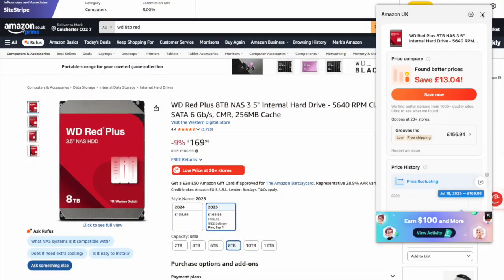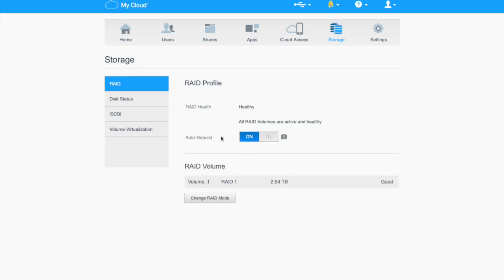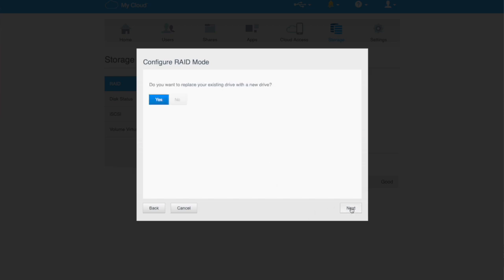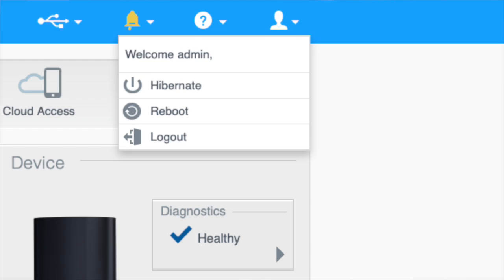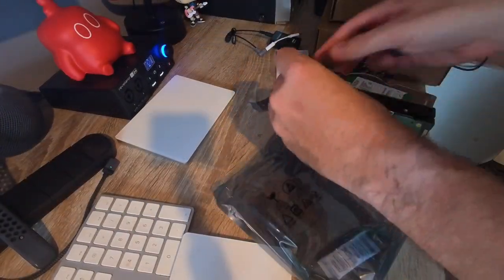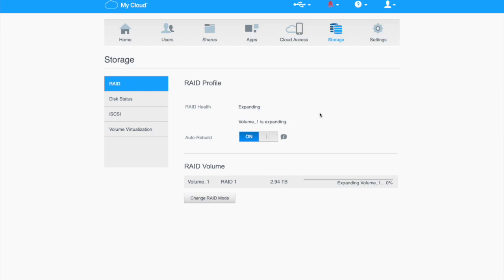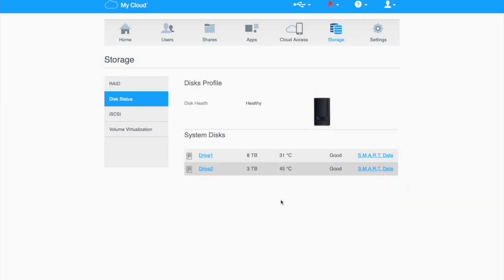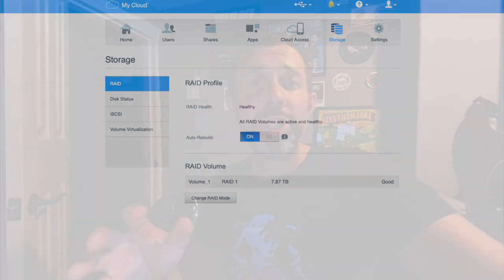How to upgrade the drives in a WD MyCloud EX2 Ultra without losing data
The WD MyCloud EX2 Ultra is a great home NAS but what if you run out or storage space? In this video I'll show you how to upgrade your drives without losing your data. This works for RAID 1 setups.

Drives I use